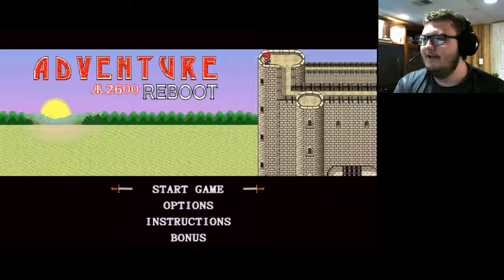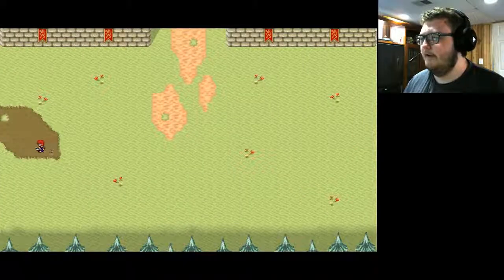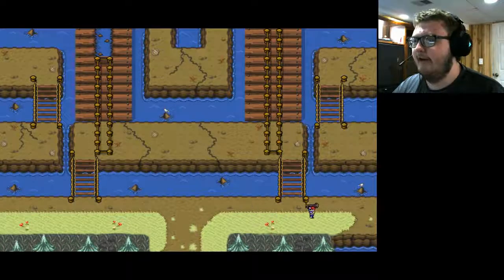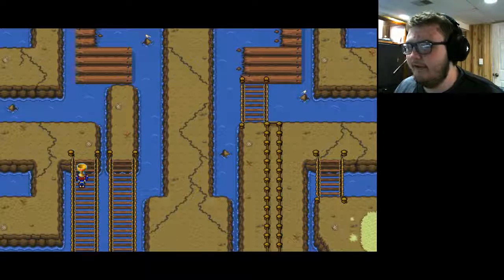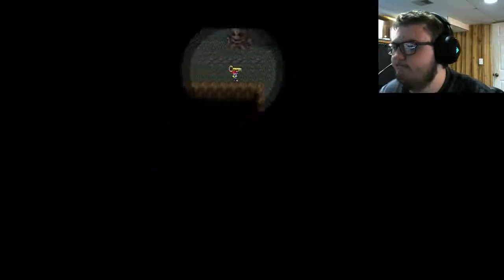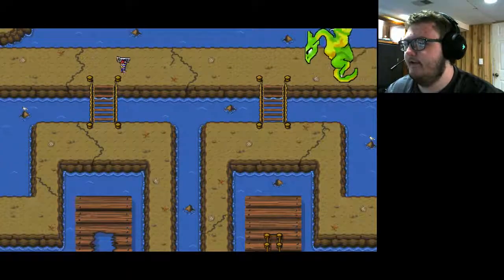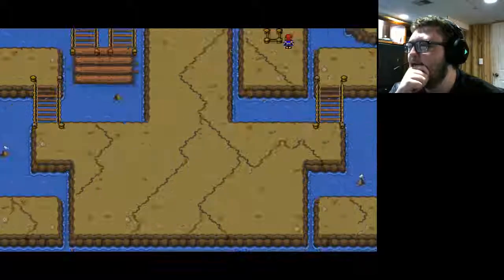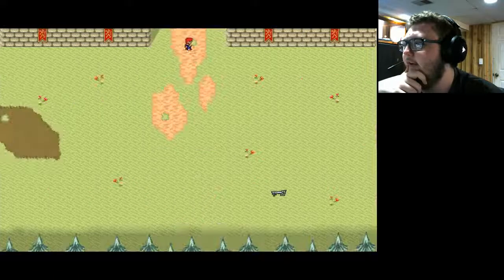MY ADVENTURE GOES HORRIBLY WRONG | Adventure 2600 Reboot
I revisit a little fangame that recreates Adventure for the Atari 2600 by well-known developer Warren Robinett. The Let's Play Curse also kicks in for Quest 2, which I didn't see coming at all.

Enjoyed? Click the like button!

Game on! =D